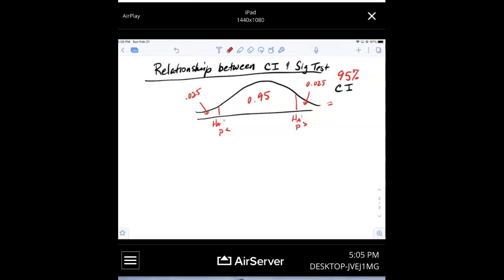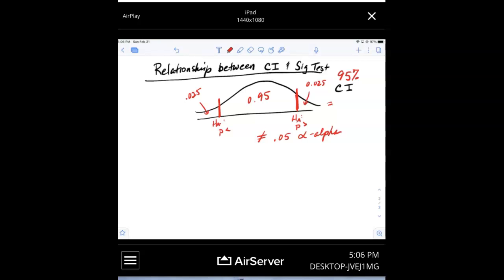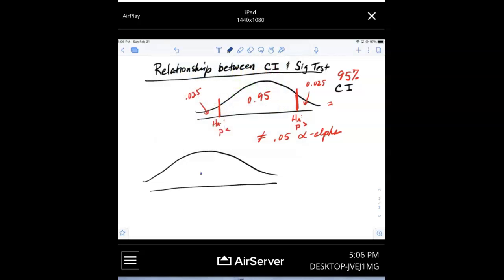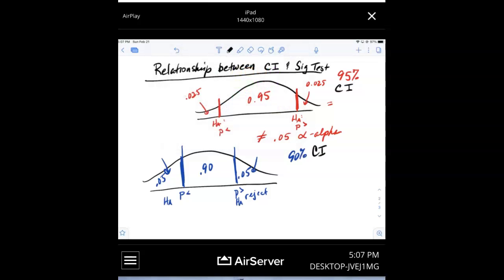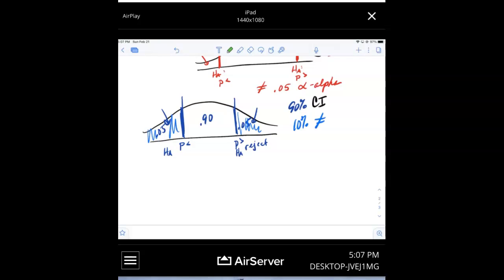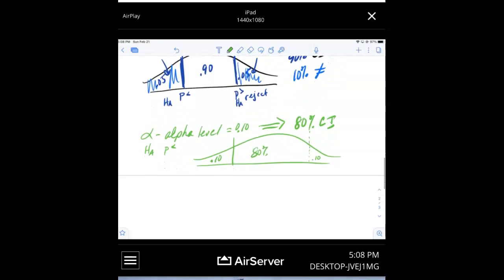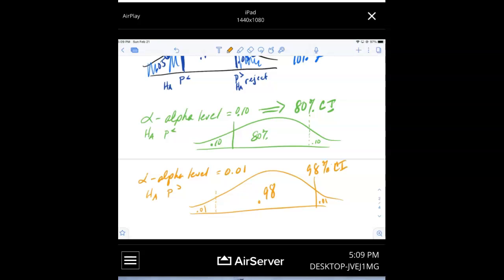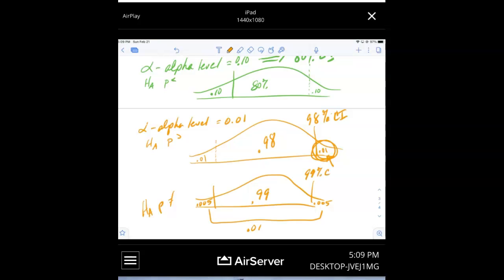AP Stats ch9 CI to Sig test link